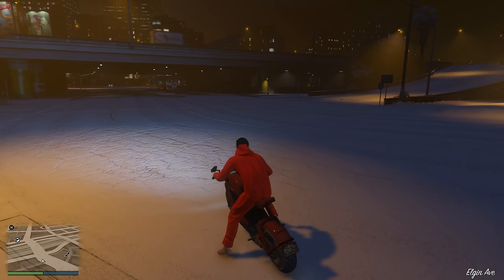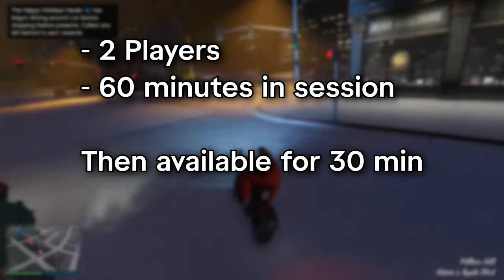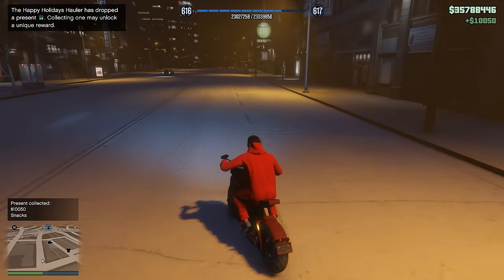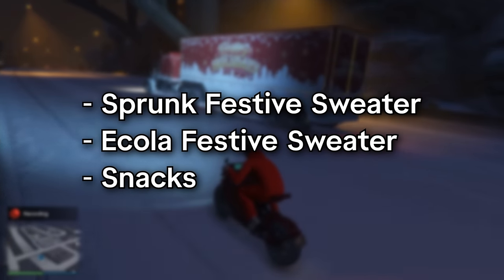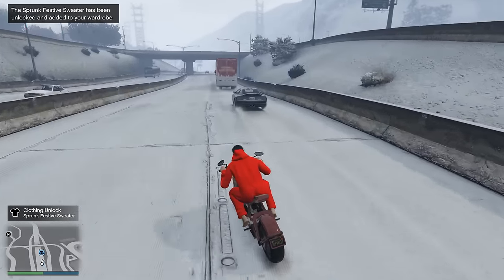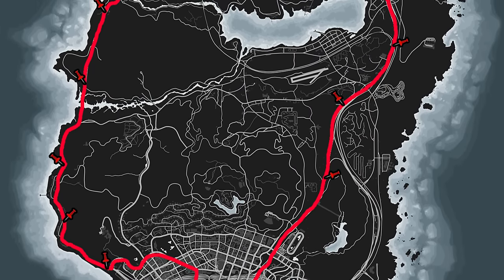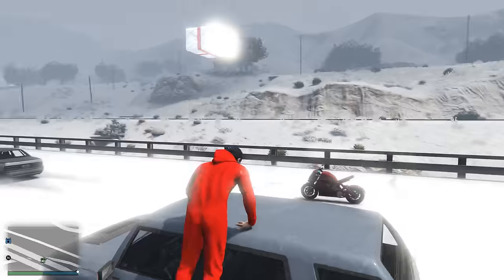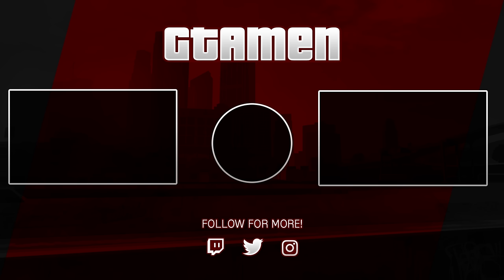Happy Holidays Hauler Event (Christmas Truck) Guide | GTA Online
From today you will be able to encounter the Christmas Truck In GTA Online. In this video/guide I'll be going over all the details on how you can unlock the Sprunk & Ecola Festive Sweaters & more.

Follow me on:

Additional Links: